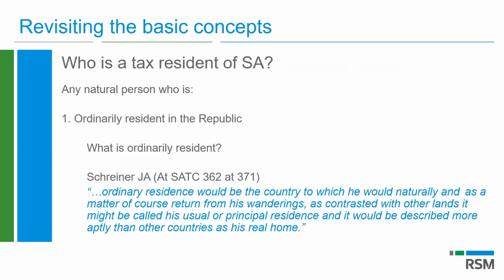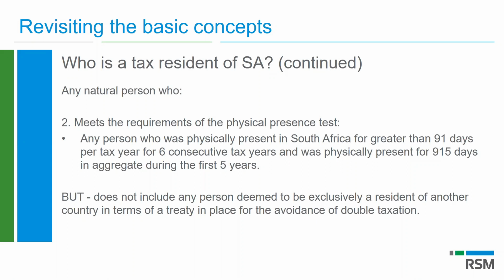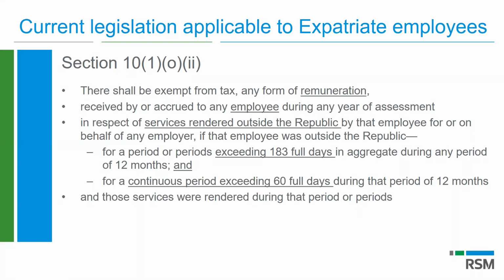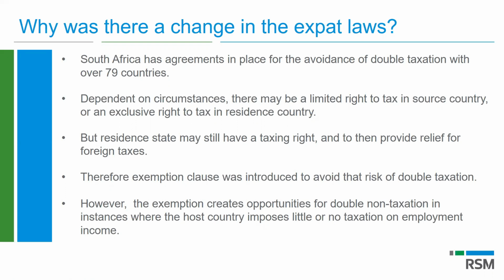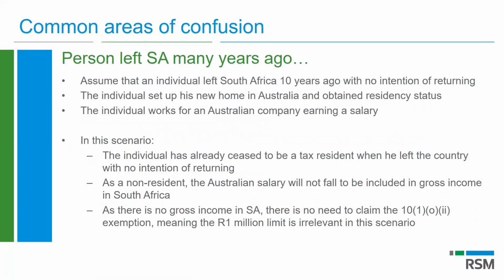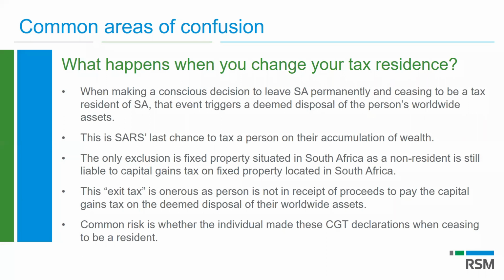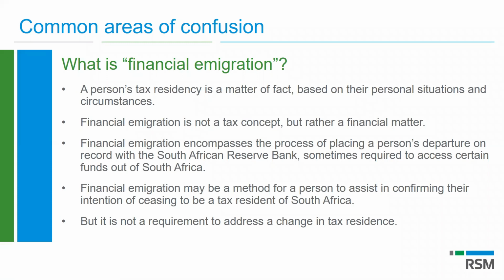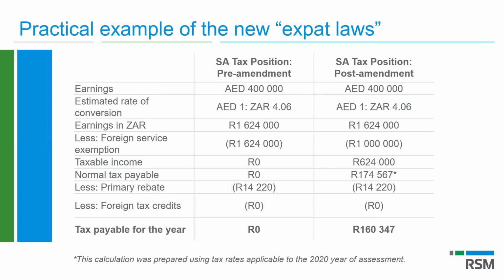The new "Expat Tax" - Who will be impacted?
There has been an amendment to the tax laws in Section 10(1)(o)(ii) that will come into effect on 1 March 2020. These laws govern the taxation of expatriate employees working outside of South Africa.
There has been much confusion regarding the application of the new provisions, and uncertainty as to which individuals may be exposed to new tax liabilities in South Africa.

This webinar covered:

• Current legislation applicable to Expatriate employees
• Amendment to the legislation applicable to Expatriate employees
• South African tax residency status
• Impact of changing your country of tax residence
• What is “Financial Emigration”?
• Practical example of the potential impact as a result of the amendment